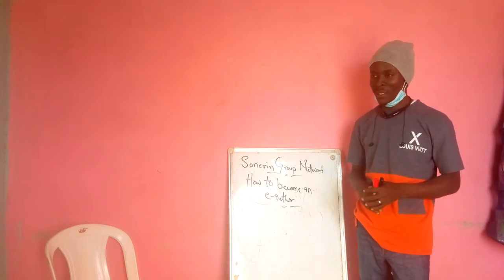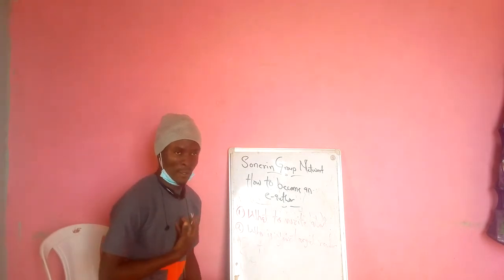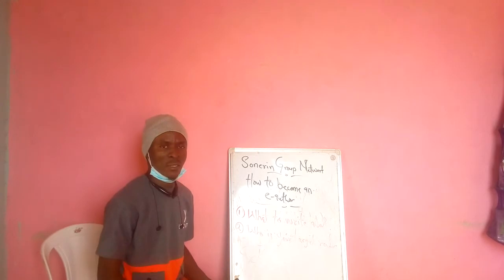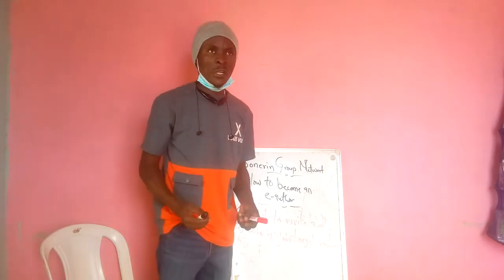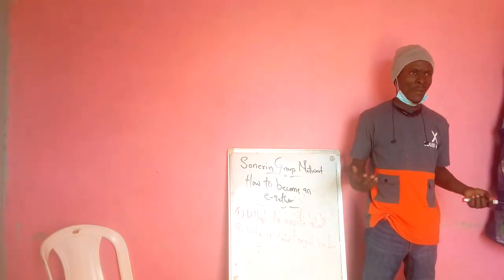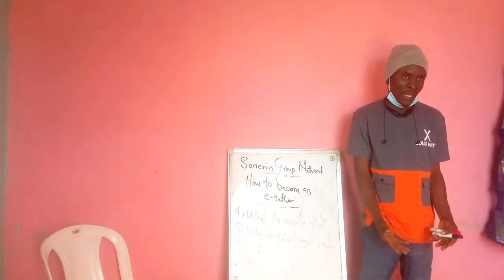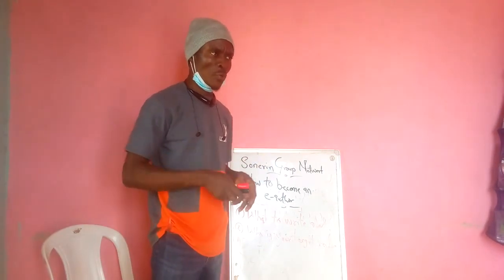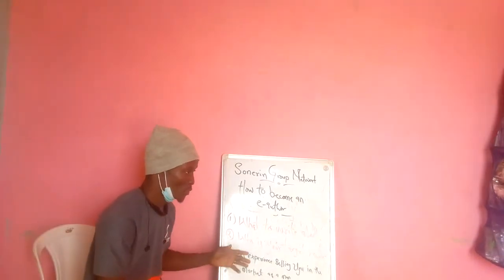Sonerin Group Network Live Training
This is a live training session at our office in Juji, Kaduna state.